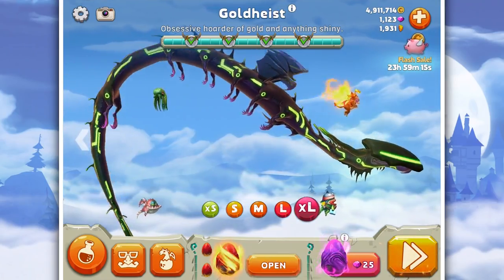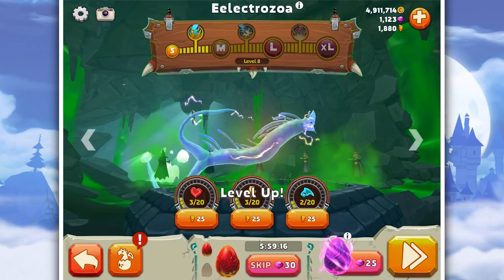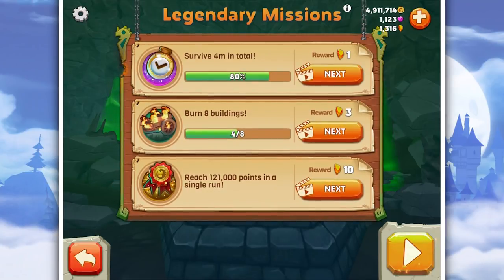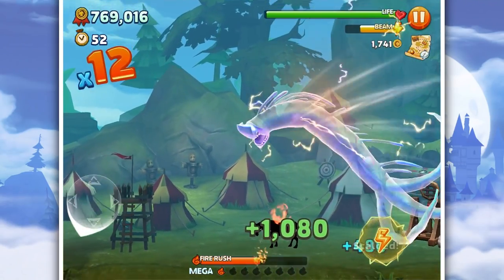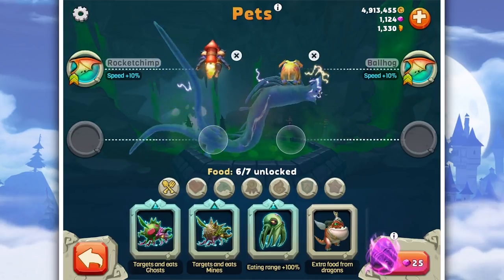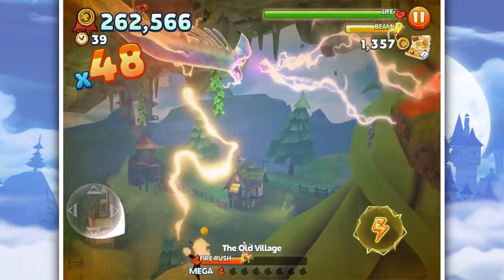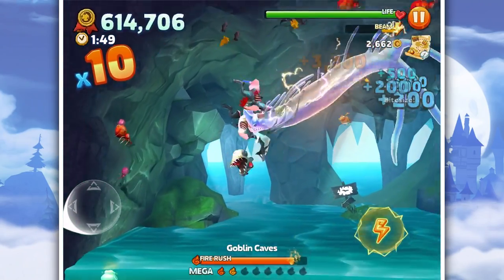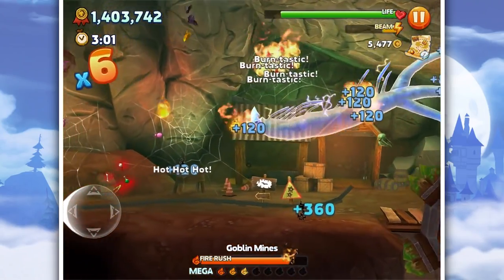MAXING THE NEW ELECTROZOA!!! - Hungry Dragon Ep20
MAXING THE NEW ELECTROZOA in Hungry Dragon. This Dragon even at only half of it's full power can do a load of damage!